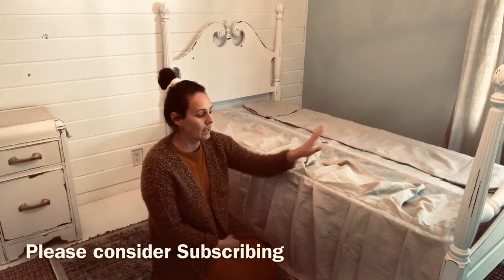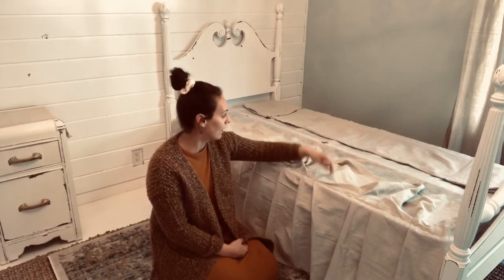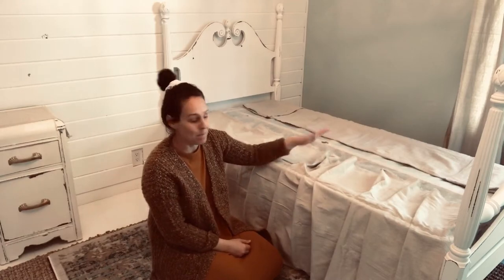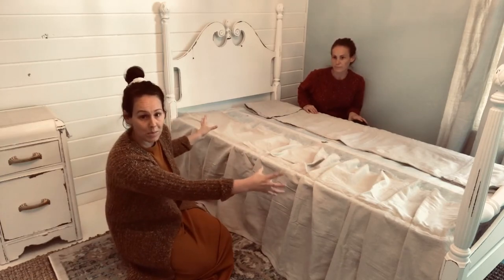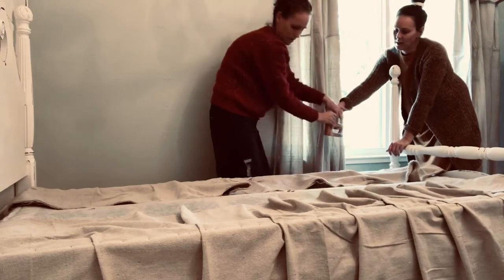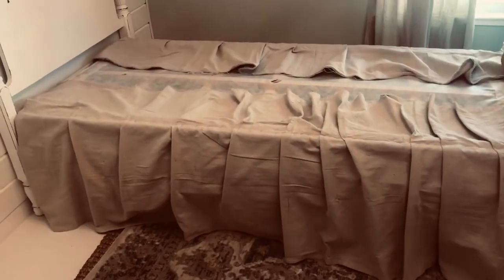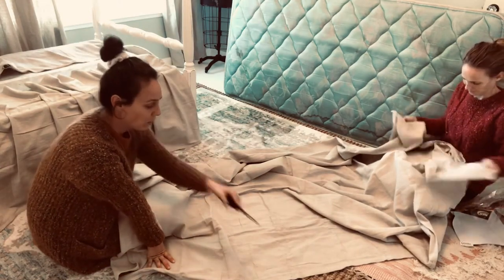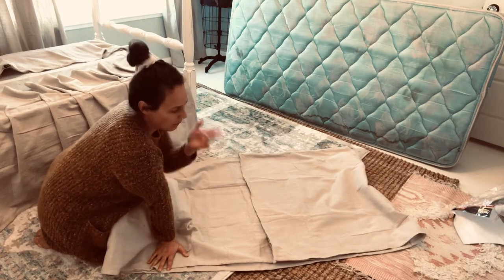*THRIFTED* Bedspread / DIY Bed Skirt / Thrifting my Home Decor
*THRIFTED* Bed Spread / DIY Bed Skirt / Thrifting my Home Decor

Ladies, I prayed about finding certain Thrifted bedding for the girls bedroom, and my friend found Cheap, Thrifted bedding for me 👏🏻 25$ each bed spread , and they are in perfect condition. Thrifted items are the way to go. I love Thrifting and finding what I am looking for , and what I’ve prayed for☺️

Here is the video of the girls bedroom and myself decorating it, with almost all Thrifted, Vintage Finds🤍👉🏻